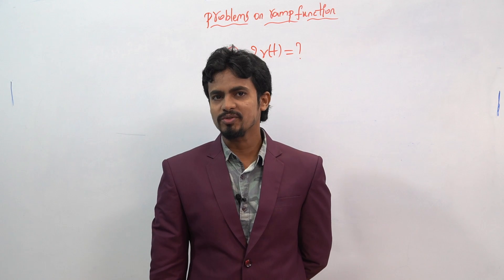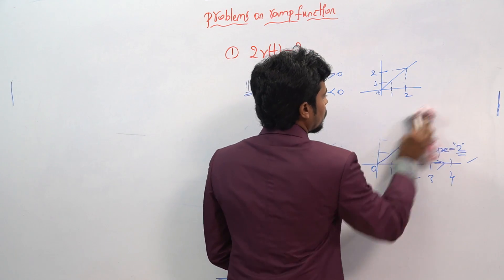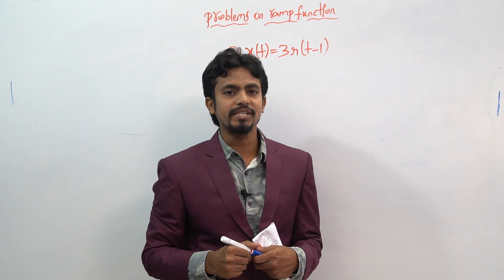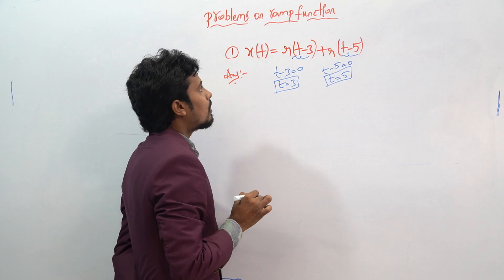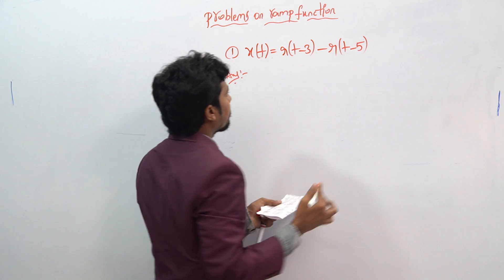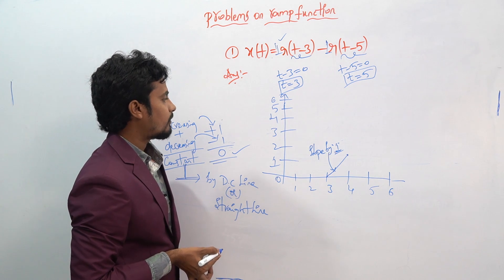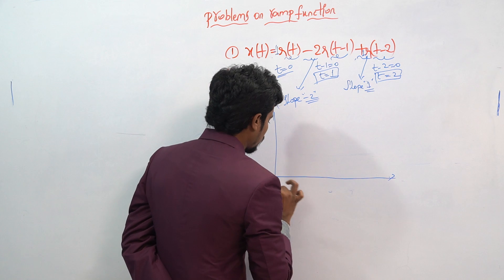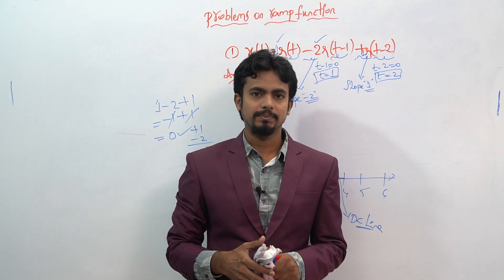Problems on Ramp Function || GATE/IES/ISRO/BARC || Sai Jamalapurapu